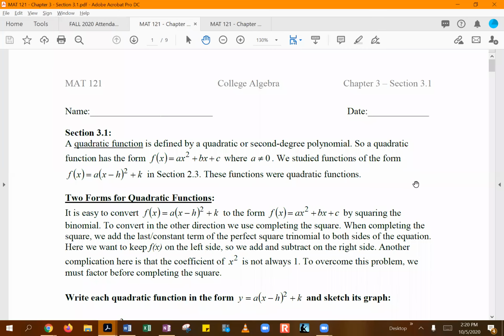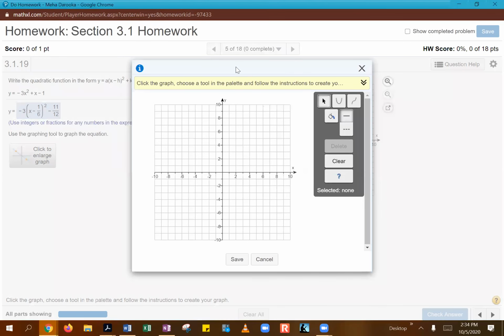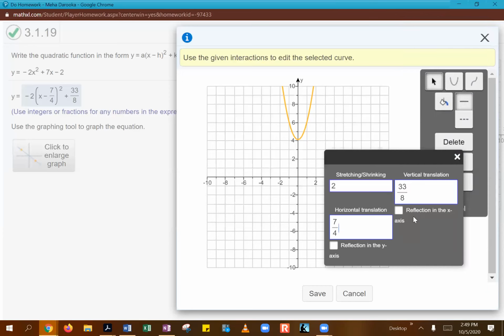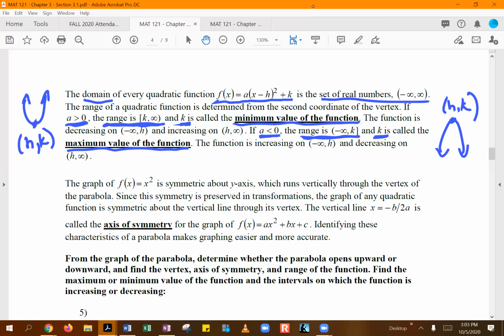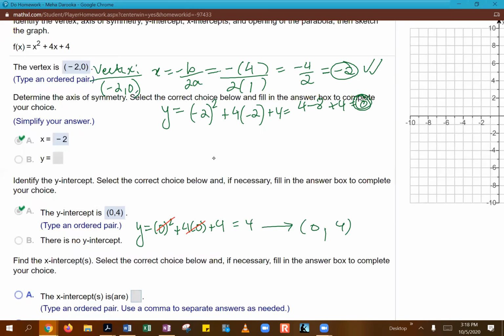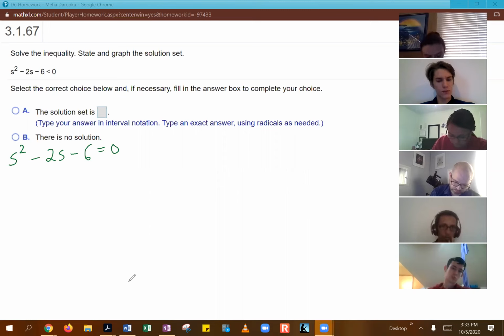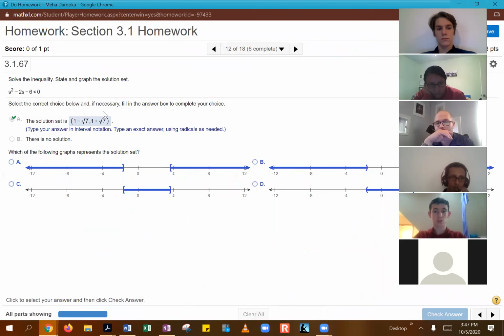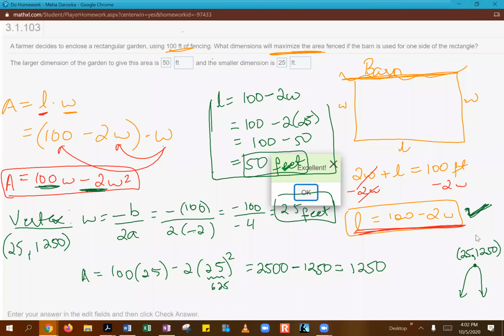MAT 121 - MW 0215 - Chapter 3 - Section 3.1 - 10.05.2020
Quadratic Functions and its Graphs